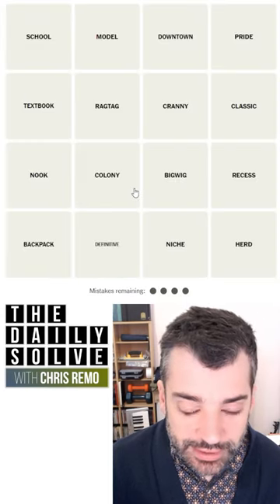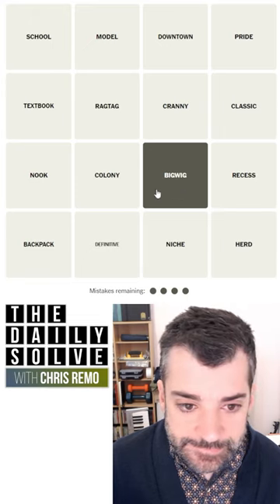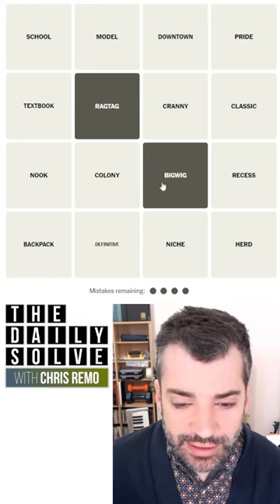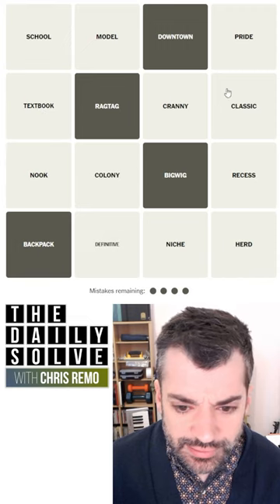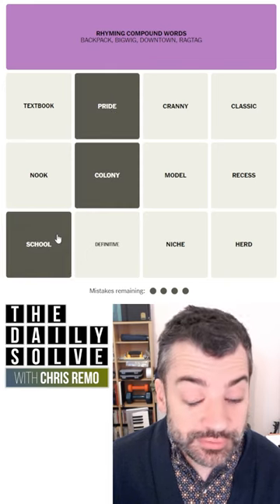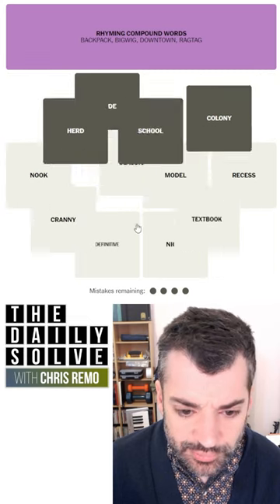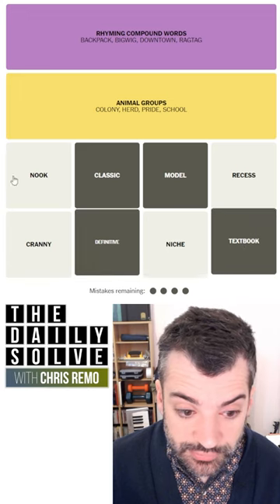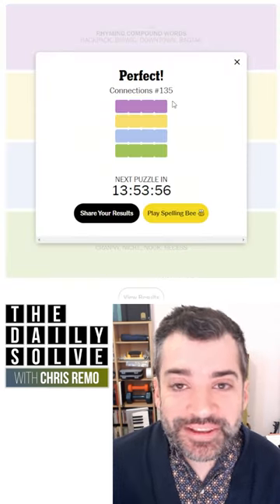Connections 135 - NYT Word Game - 24 October 2023